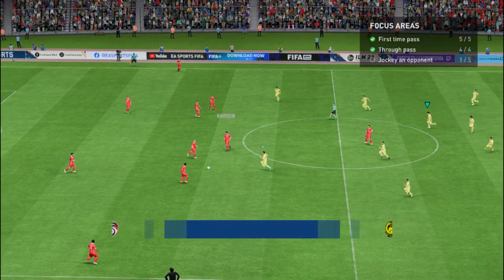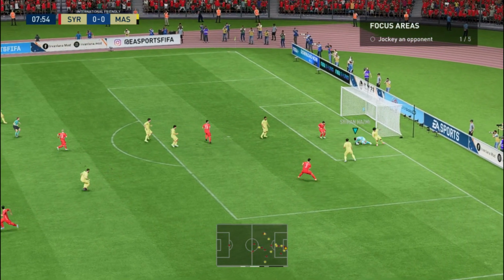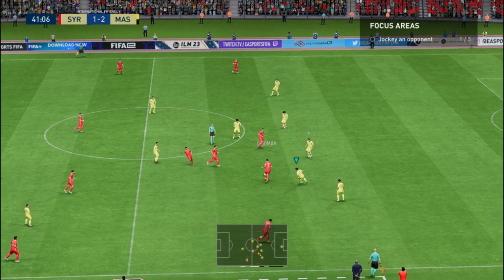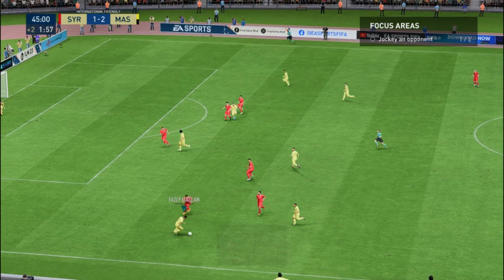🔴 LIVE SYRIA VS MALAYSIA - INTERNATIONAL FRIENDLY MATCH |FIFA 23